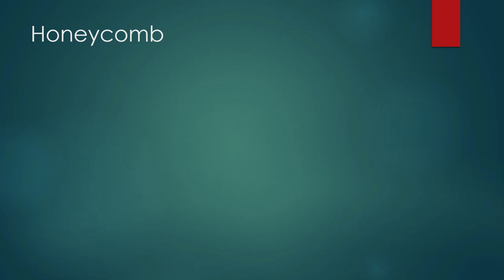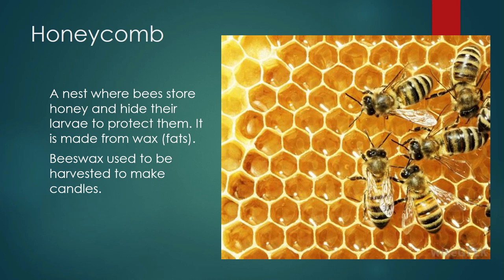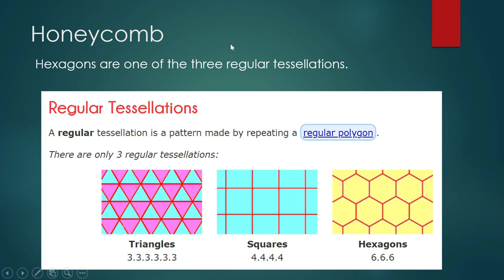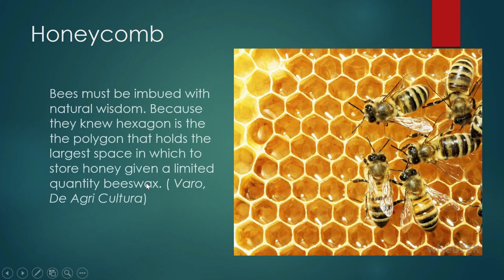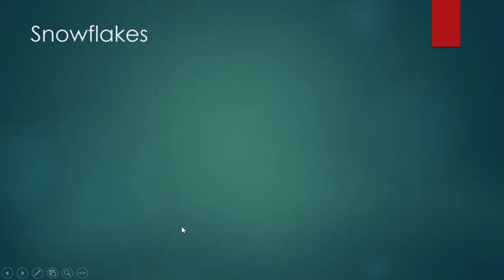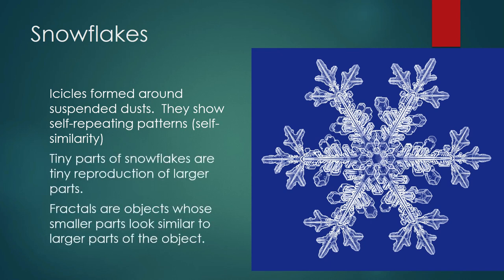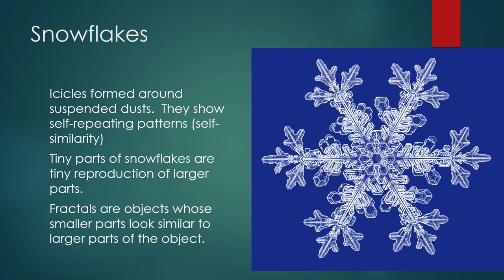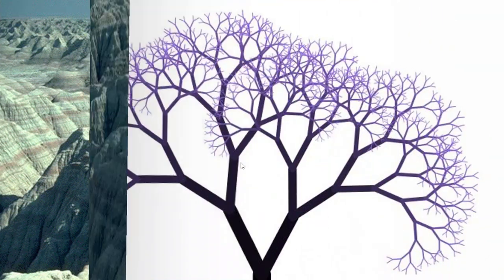Fractals (Mathematics in the Modern World, GE Curriculum Higher Education)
Fractals are self-repeating patterns.